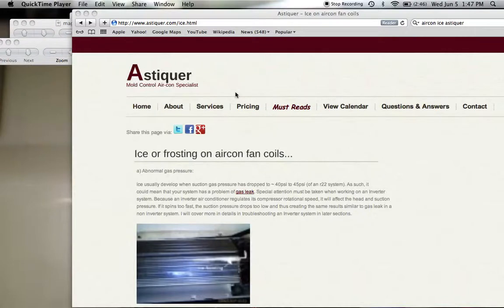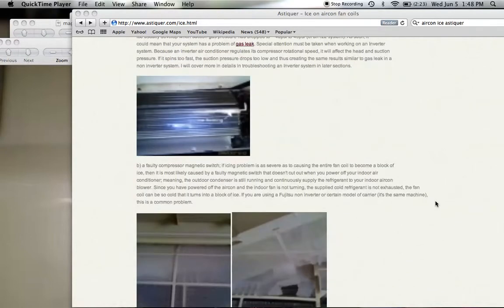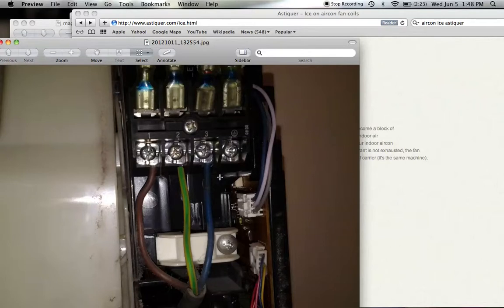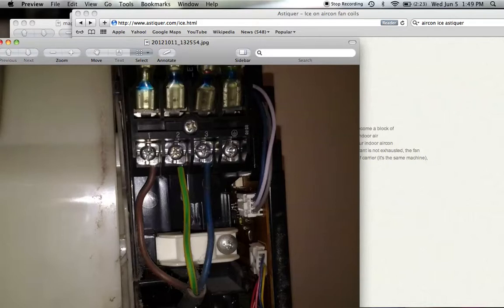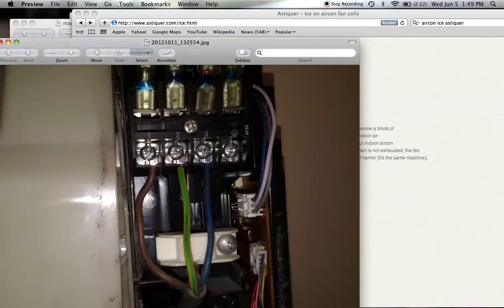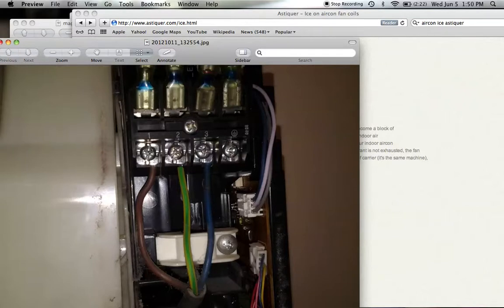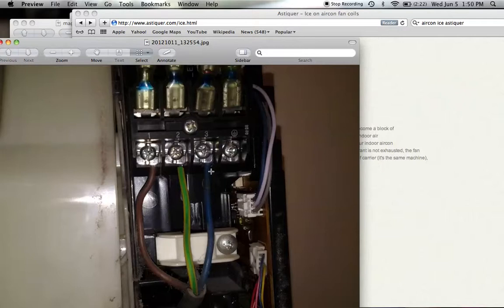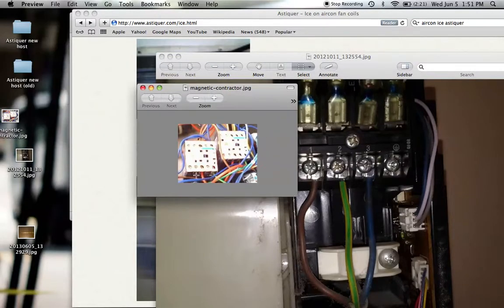ice forming on aircon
If your fan coil has tuned into a block of ice, your compressor is most likely not cutting out. But if there is some ice forming on the fan coil, probably the gas pressure is low. Watch video for more detailed explanation.